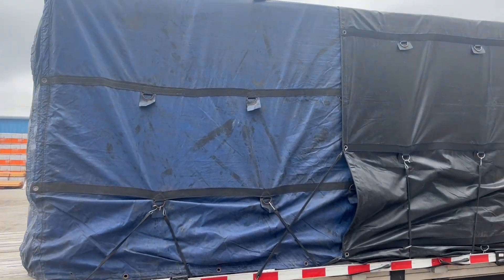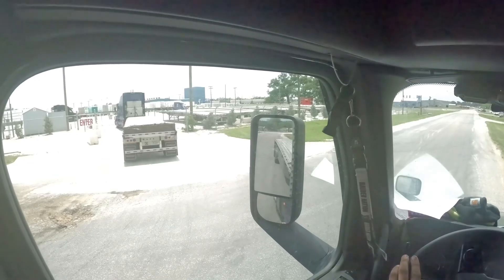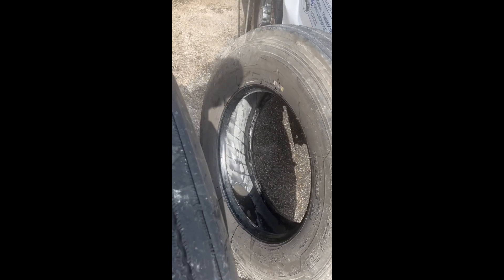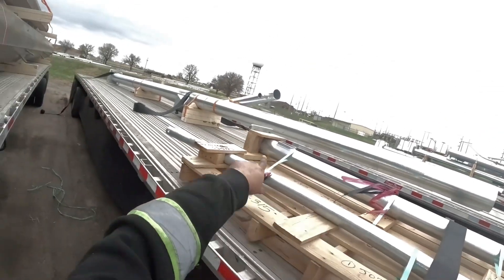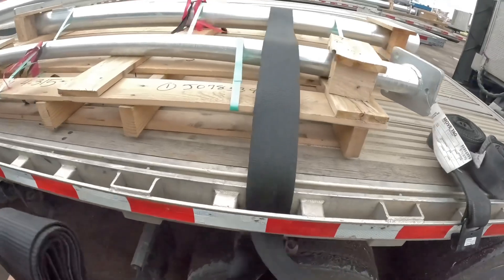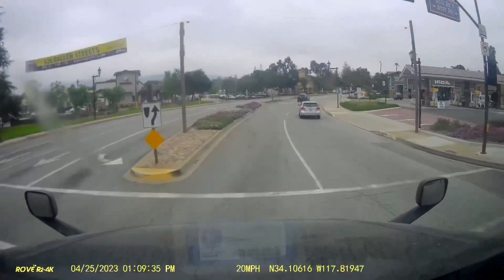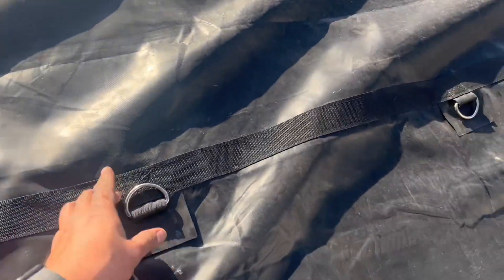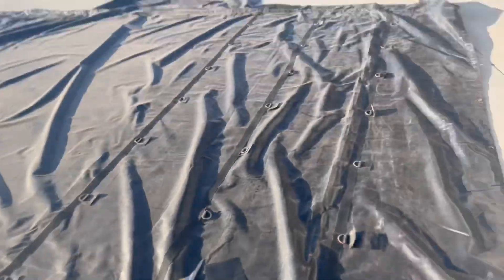Prime Inc flatbed trucking # 81. 4 loads in one week . Finally made it to all Charlotte pipe.